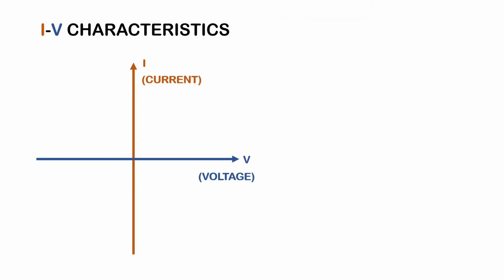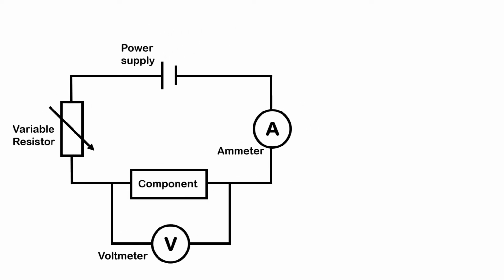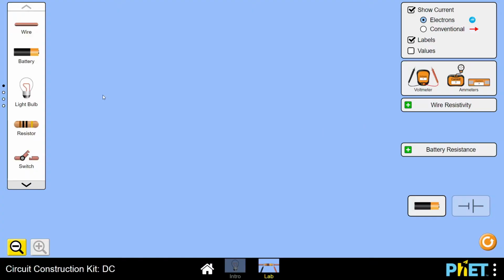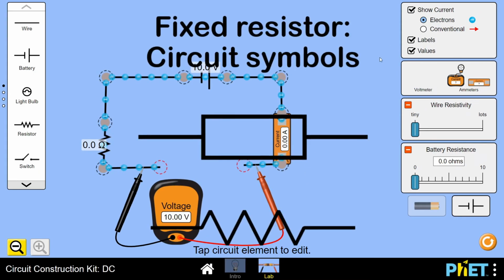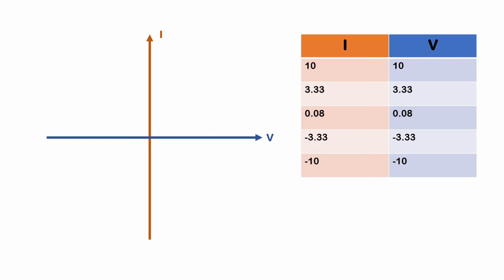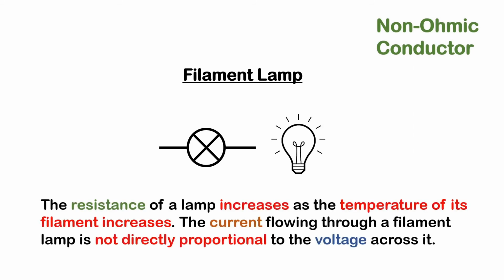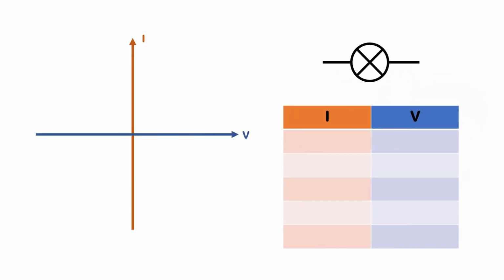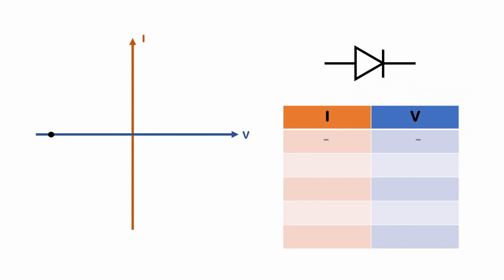I-V Characteristics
This video explains the Current-Voltage characteristics practical experiment and I-V graphs required for GCSE Physics (KS4).

Timestamps:
Introduction 0:00:00
I-V Circuit 0:01:25
Using PHET 0:02:40
Resistor 0:04:35
Filament Lamp 0:07:00
Diode 0:08:55
Outro 0:10:40